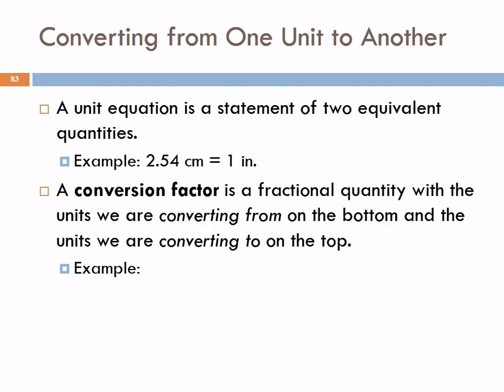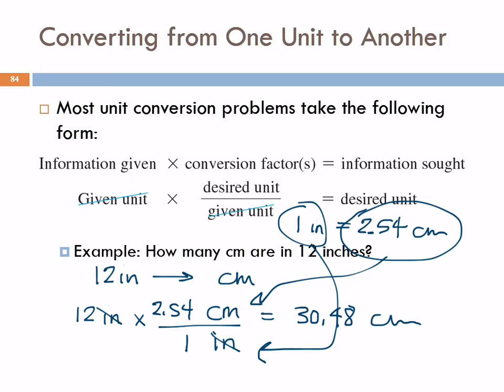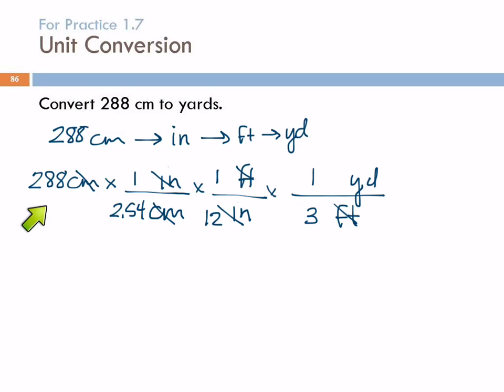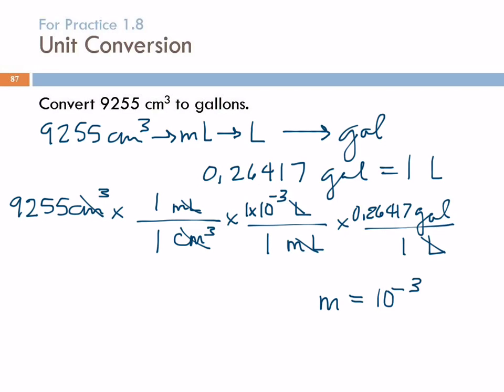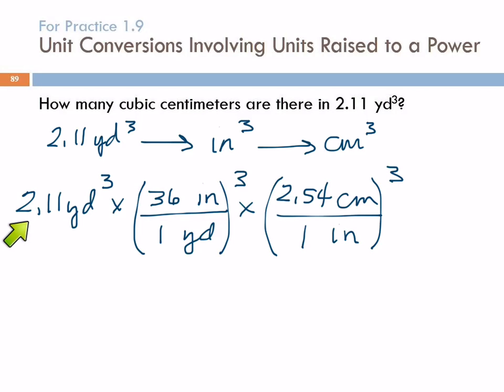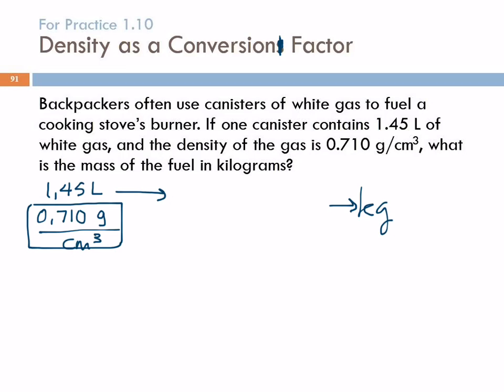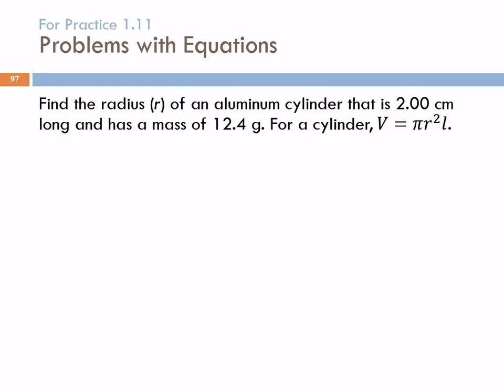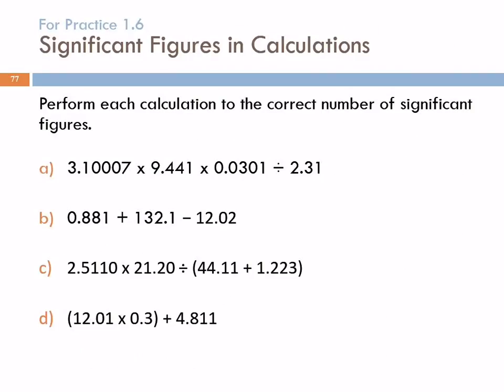1.8 Solving Chemical Problems